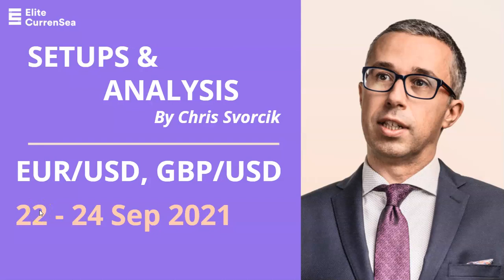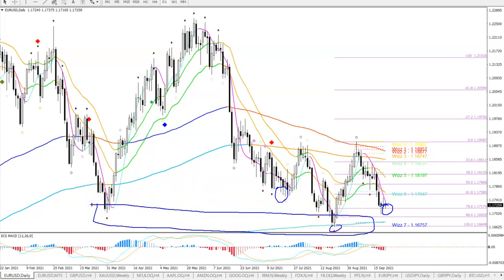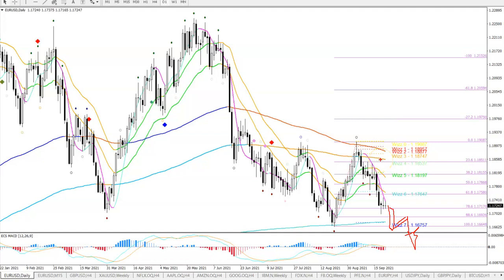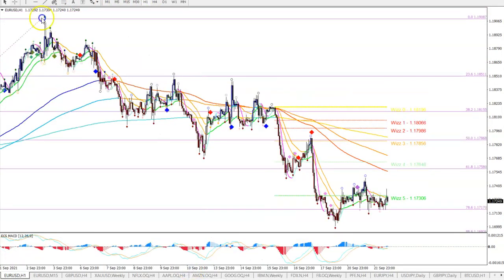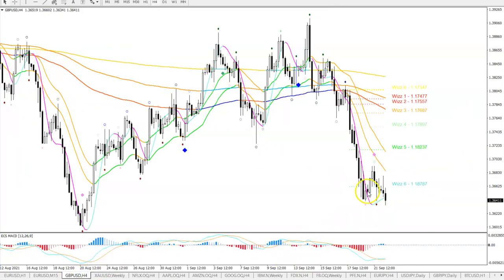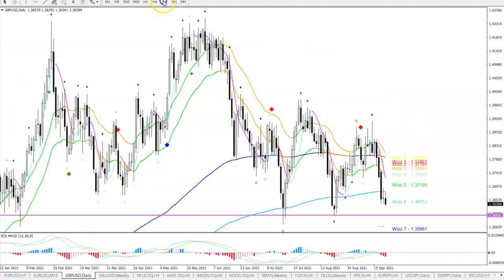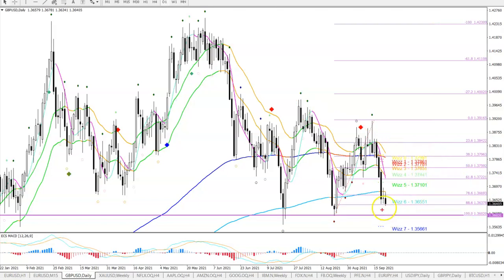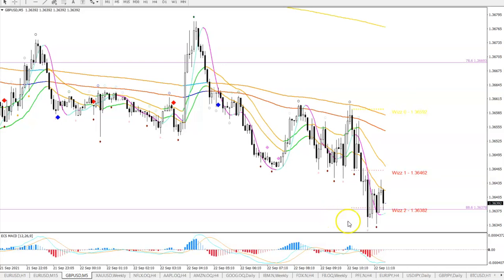EUR/USD, GBP/USD Analysis & Setups 22 - 24 Sep 2021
Special sponsorship from Milton Prime The EUR/USD is testing a key 21 ema resistance zone on the 4 hour chart. A bullish breakout could start a larger reversal whereas a bearish bounce could test the previous bottom. The GBP/USD is expected to test the bottom again and build a descending wedge pattern.

Get SWAT 2.0 for free when opening an account with HYCM via ECS

Ultimate S&R guide 1.1875. The GBP/USD is also looking bullish and ready for a push higher within the uptrend channel.